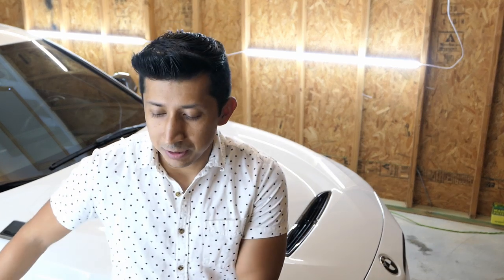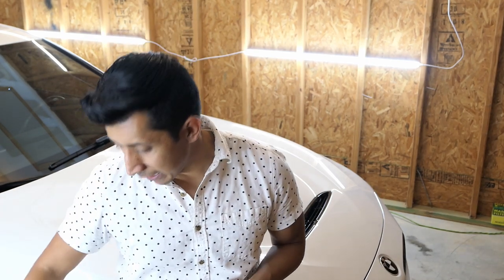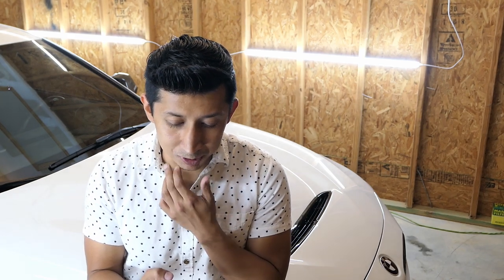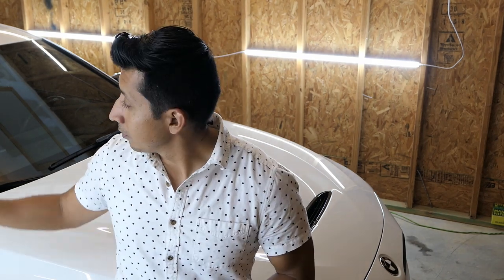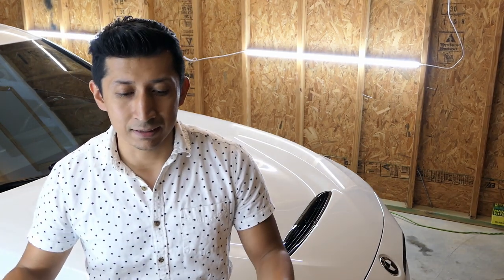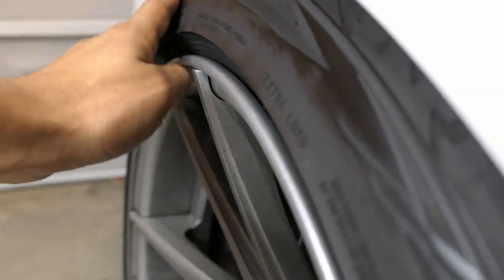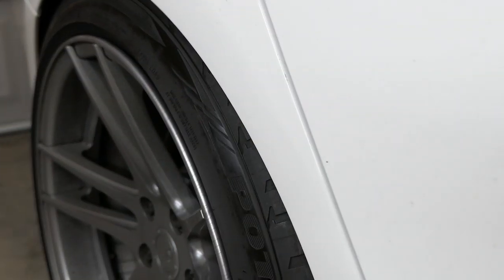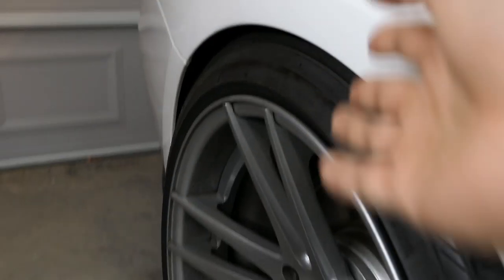Lets talk F30 Fitment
ENGINE/WHEELS/SUSPENSION:
-Muffler Delete (not mine but its similar)